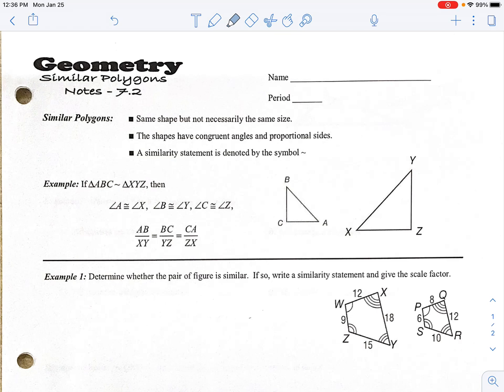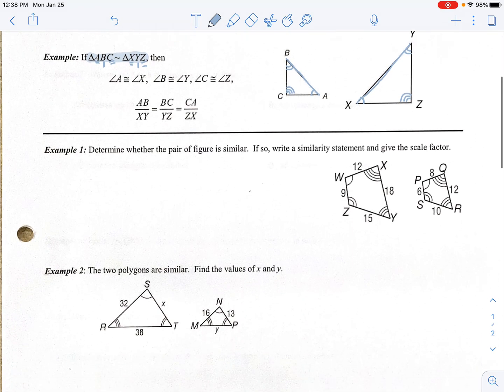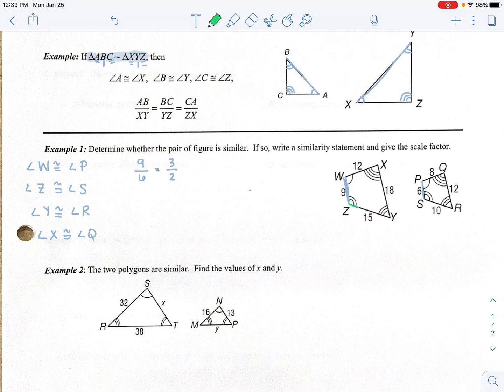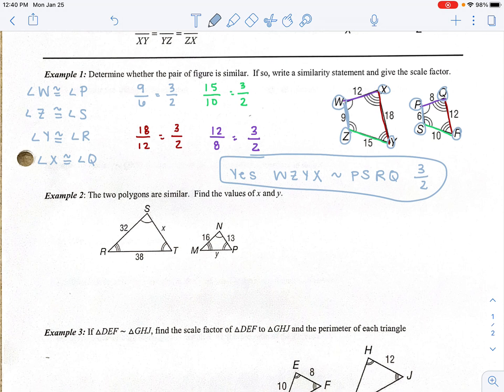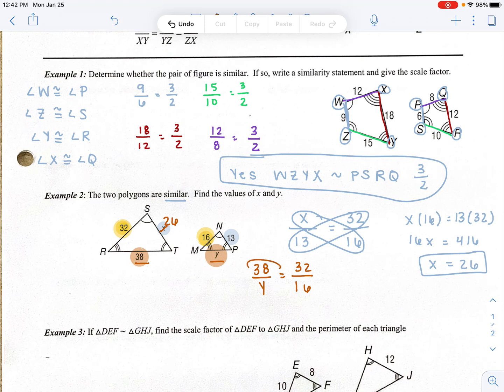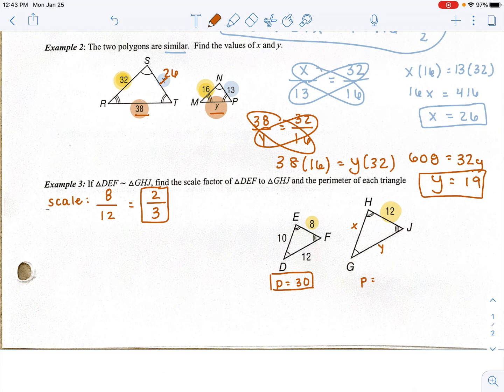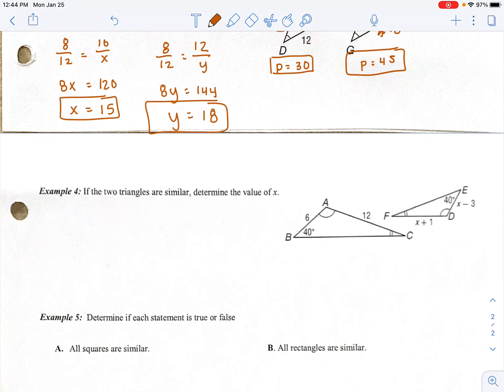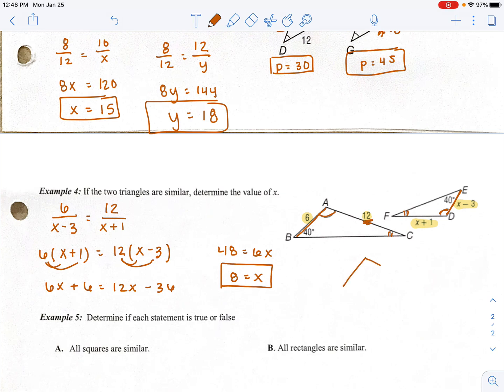7.2 Similar Polygons